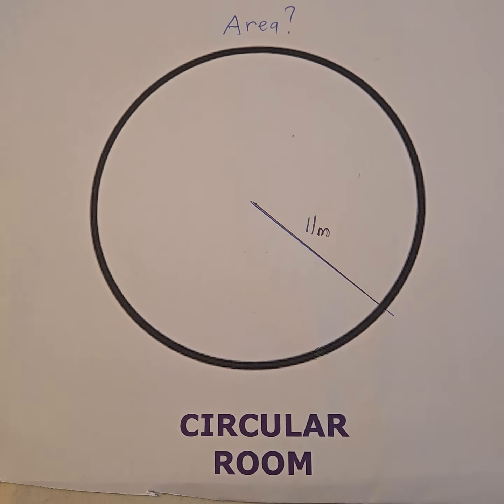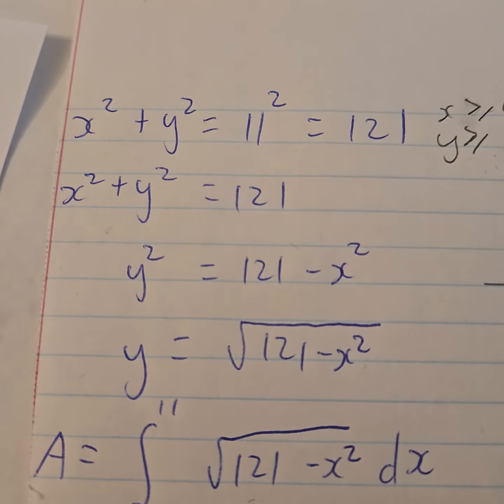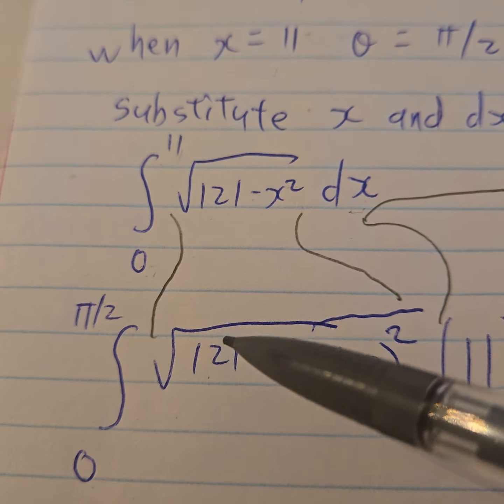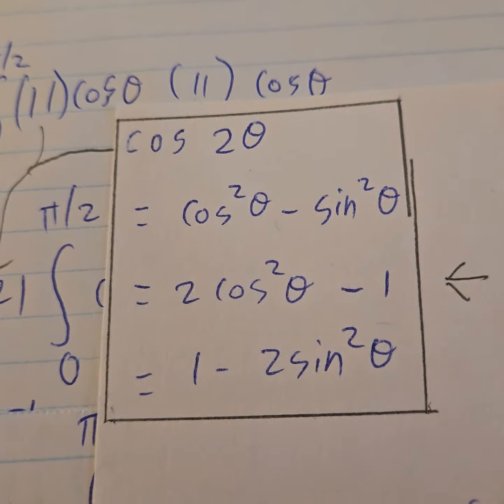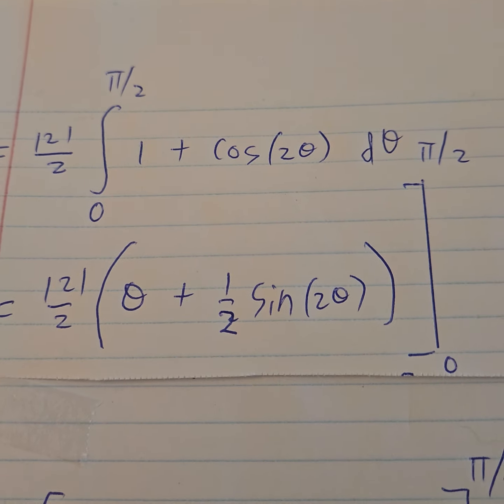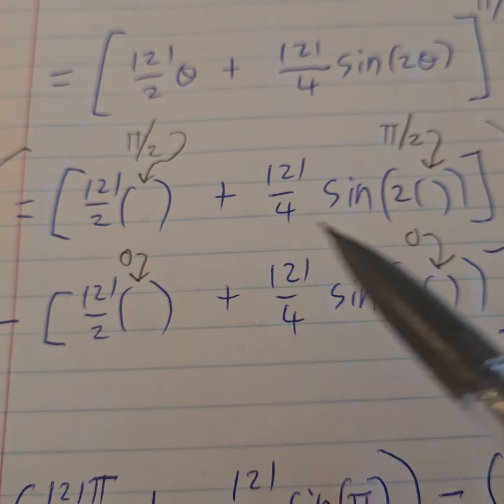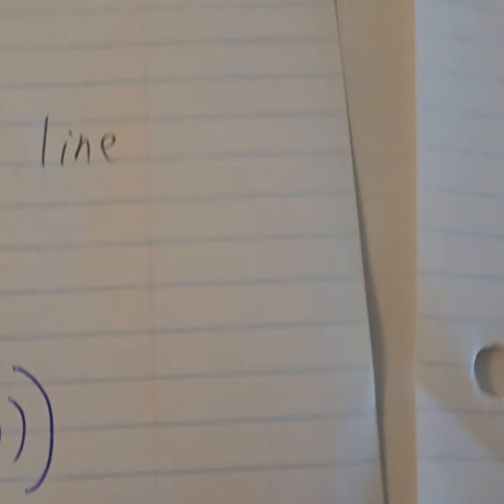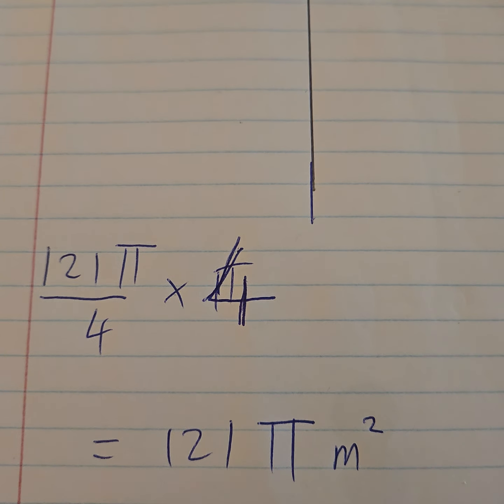Area of a Circle Explained: Regular Formula and Calculus Integration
In this video, I calculate the area of a circular room using two different methods: the traditional formula and a more advanced approach using Calculus integration. Watch as I solve the problem both ways, demonstrating that each method yields the same result.